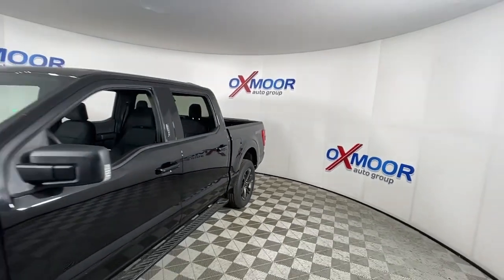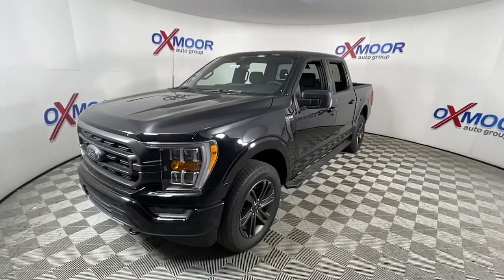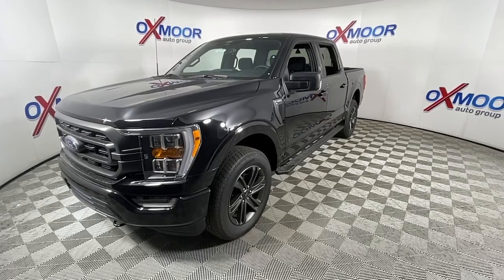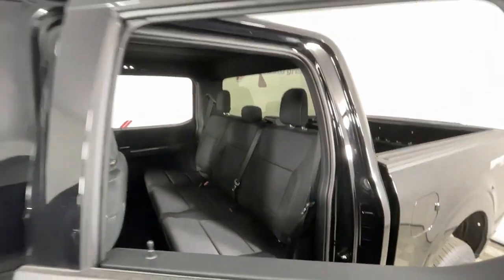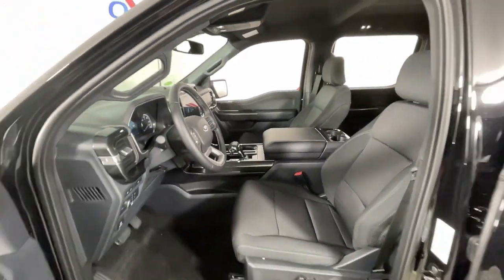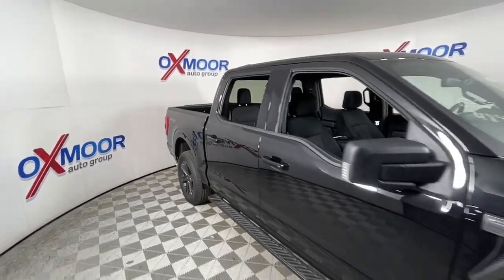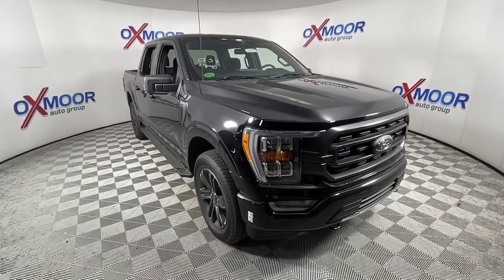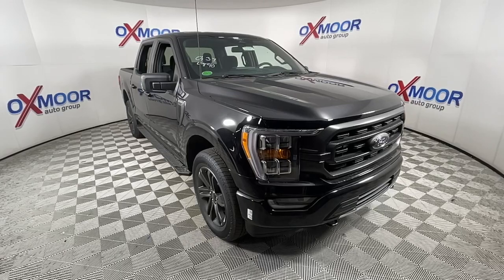2022 Ford F-150 Louisville, Lexington, Elizabethtown, KY New Albany, IN Jeffersonville, IN 44495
Black Metallic New 2022 Ford F-150 available at Oxmoor Ford in Louisville, Kentucky. Servicing the Lexington, Elizabethtown, KY New Albany, IN Jeffersonville, IN area.

Oxmoor Ford
100 Oxmoor Ln

Equipment Group 302A High,Electronic Locking w/3.73 Axle Ratio,Cloth 40/20/40 Front Seat,Wheels: 17 Silver Painted Aluminum,Wheels: 18 Chrome-Like PVD,Wheels: 18 6-Spoke Machined Aluminum,Radio: AM/FM Stereo w/6 Speakers,Wheels: 20 6-Spoke Dark Alloy Painted Aluminum,Unique Sport Cloth 40/Console/40 Front-Seats,Radio: AM/FM SiriusXM w/360L,XLT Chrome Appearance Package,XLT Sport Appearance Package,Class IV Trailer Hitch Receiver,Auto Start-Stop Removal,Trailer Tow Package,Extended Range 36 Gallon Fuel Tank,Connected Navigation & SiriusXM w/360L Removal,SYNC 4 w/Enhanced Voice Recognition,Integrated Trailer Brake Controller,Power Glass Heated Sideview Mirrors,LED Sideview Mirror Spotlights,Remote Start System,Remote Start System w/Remote Tailgate Release,Onboard 400W Outlet,Tray Style Floor Liner,Bright Polished Step Bars,Box Side Decals,Body-Color Front & Rear Bumpers,Body-Color Door & Tailgate Handles,Black 2-Bar Style Grille w/Black Surround/Accents,Accent-Color Step Bars,SYNC 4,Chrome Door & Tailgate Handles w/Body-Color Bezel,2-Bar Style Grille w/Chrome 2 Minor Bars,Chrome Single-Tip Exhaust,Zone Lighting,Dual Zone Electronic Automatic Temperature Control,Heated Front Seats,Leather-Wrapped Steering Wheel,Auto-Dimming Rear-View Mirror,Rear Under-Seat Storage,Auto High-beam Headlights,Exterior parking camera rear: With Dynamic Hitch Assist,Wireless phone connectivity: SYNC 4,Emergency communication system: SYNC 4 911 Assist,4-Wheel Disc Brakes,6 Speakers,Air Conditioning,Electronic Stability Control,Tachometer,Voltmeter,ABS brakes,AM/FM radio,Alloy wheels,Brake assist,Bumpers: chrome,Delay-off headlights,Driver door bin,Driver vanity mirror,Dual front impact airbags,Dual front side impact airbags,Front anti-roll bar,Front fog lights,Front reading lights,Front wheel independent suspension,Fully automatic headlights,Heated door mirrors,Illuminated entry,Low tire pressure warning,Occupant sensing airbag,Outside temperature display,Overhead airbag,Overhead console,Panic alarm,Passenger door bin,Passenger vanity mirror,Power door mirrors,Power steering,Power windows,Radio data system,Rear reading lights,Rear step bumper,Rear window defroster,Remote keyless entry,Security system,Speed control,Speed-sensing steering,Split folding rear seat,Steering wheel mounted audio controls,Telescoping steering wheel,Tilt steering wheel,Traction control,Trip computer,Variably intermittent wipers,Compass,Front Center Armrest w/Storage